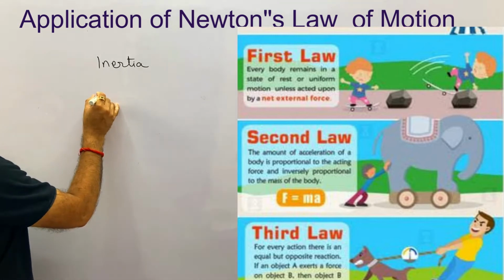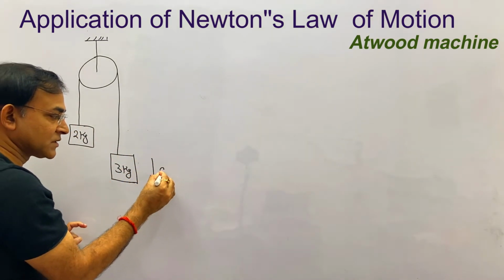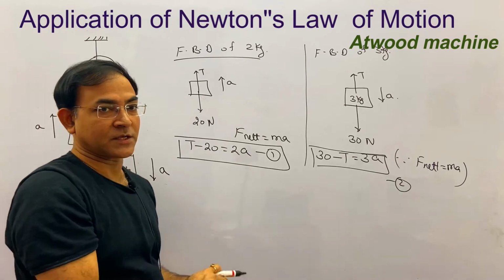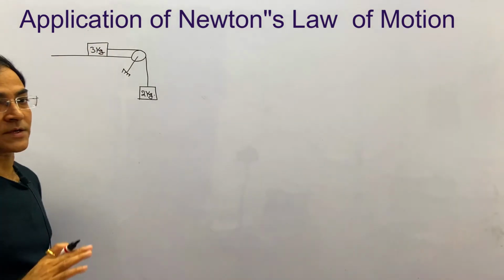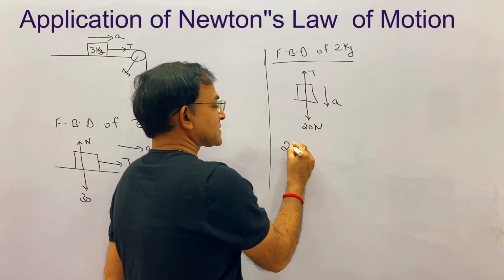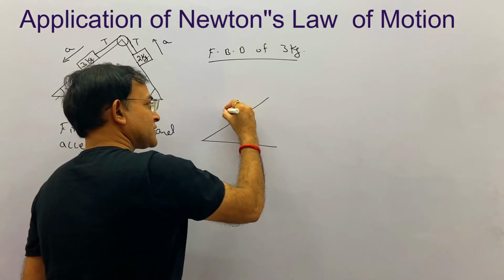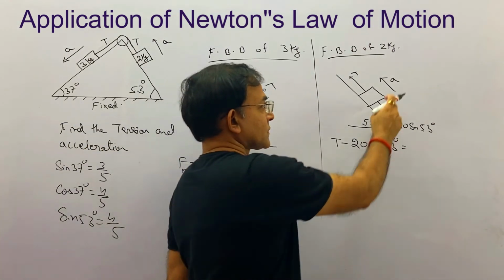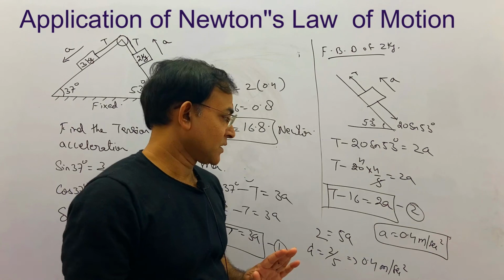Newoton Law and its application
very fundamental concepts
expalnained fully
Jee Mains /NEET 2024
Newtons law